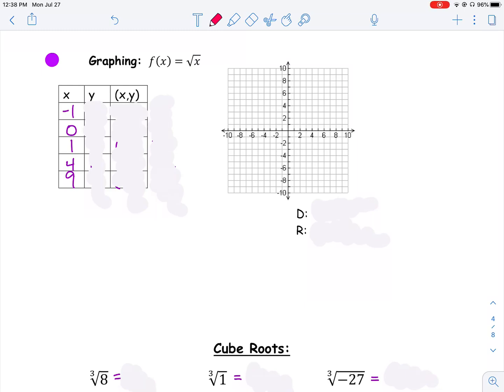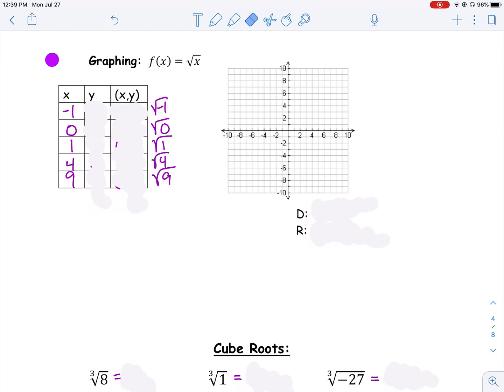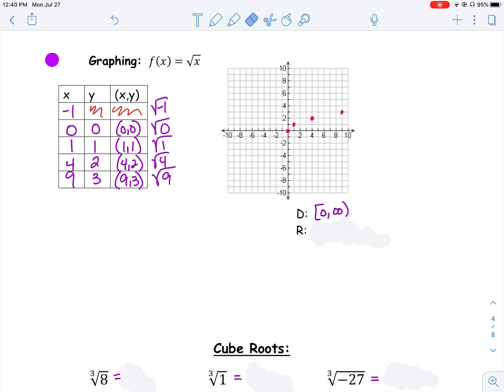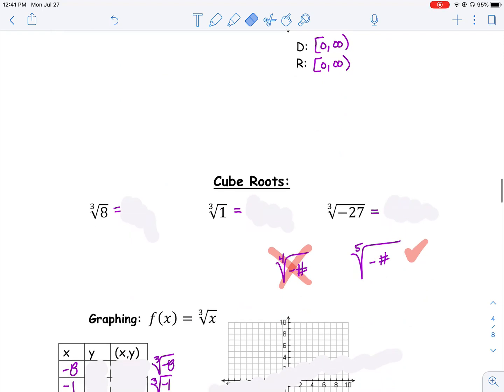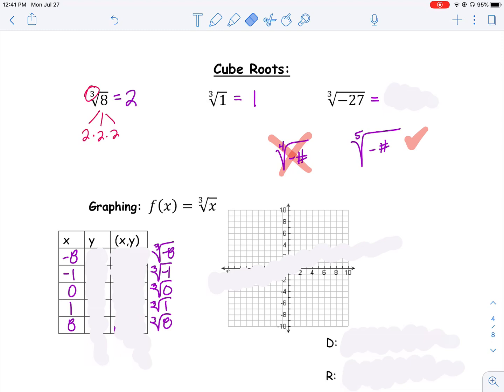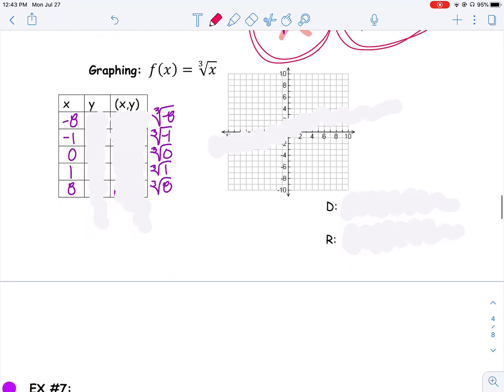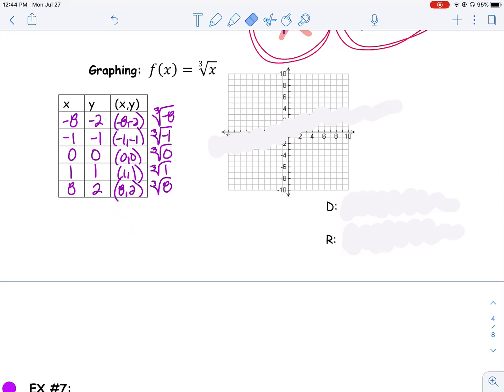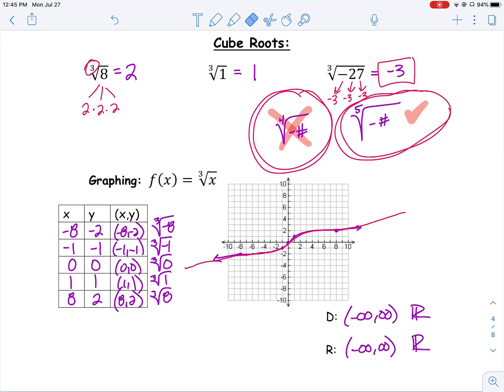MAT114 10.1 graphs Radical Expressions VIDEO